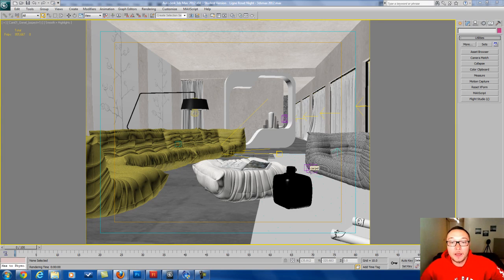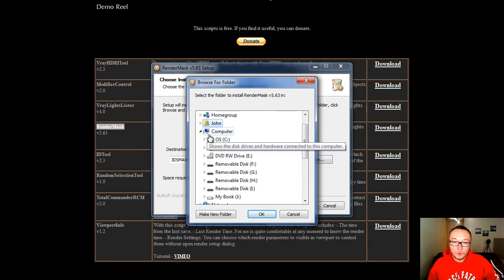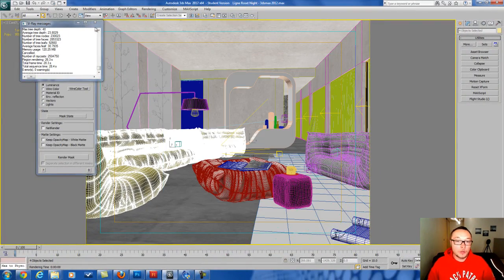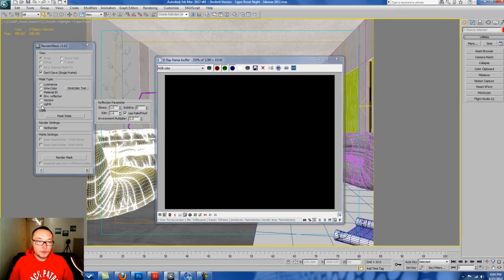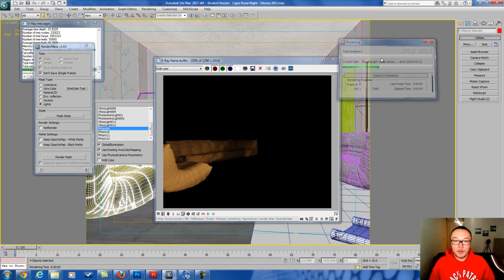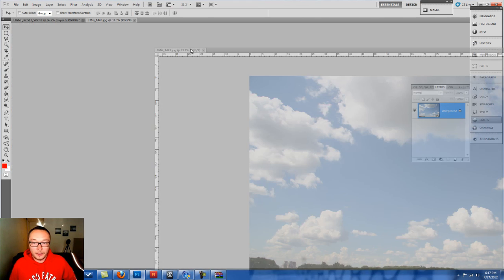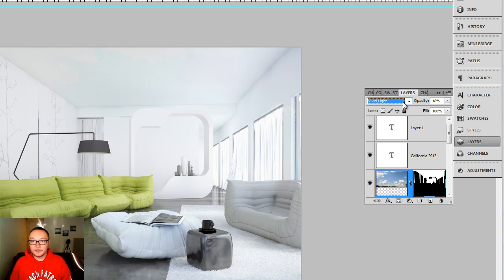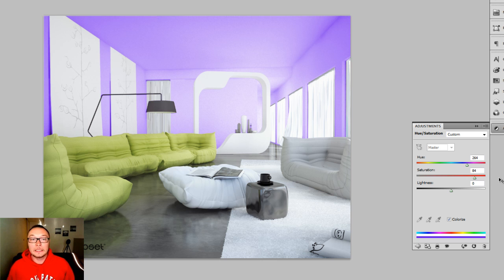RenderMask Free Plugin